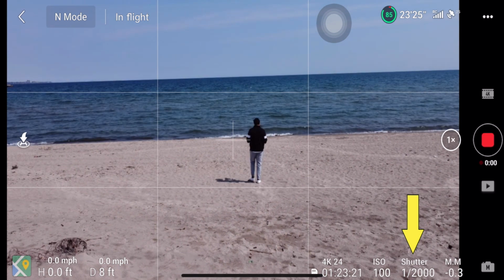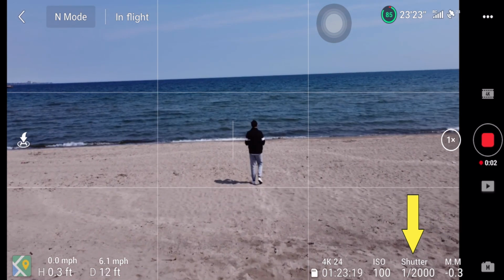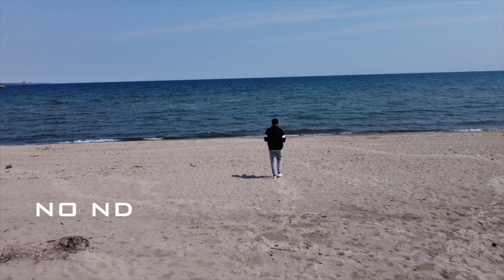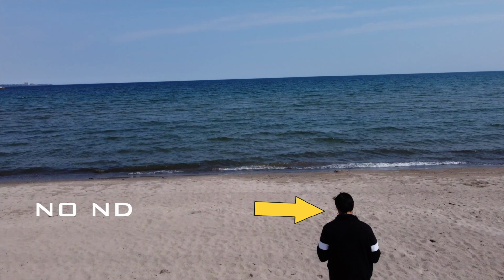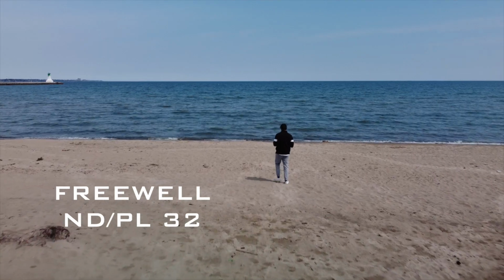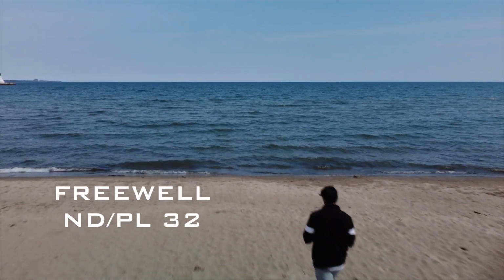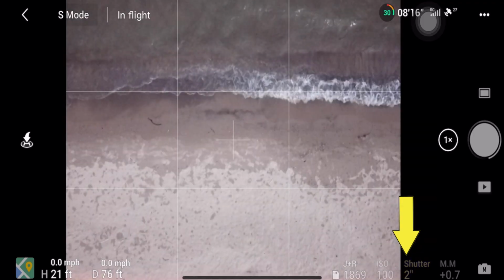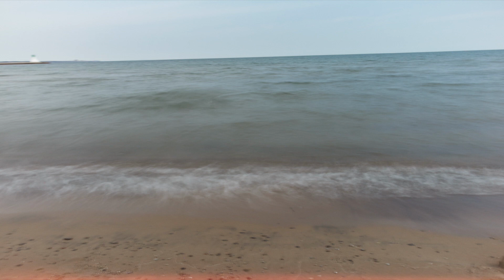DJI Mini 2 ND filters - Why you NEED them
Freewell ND/PL filter pack is amazing!